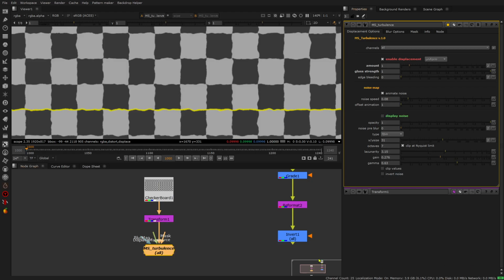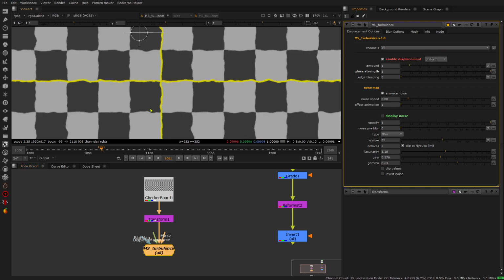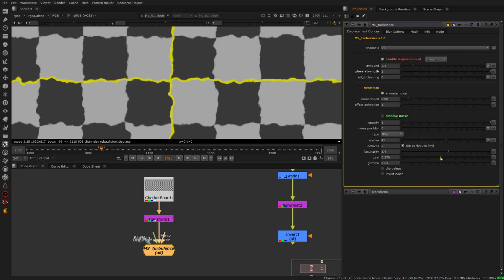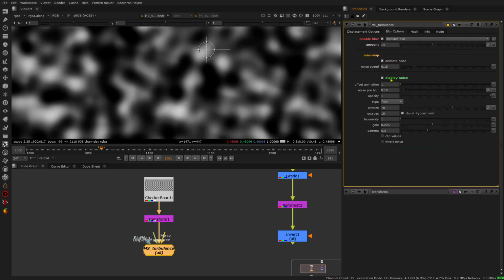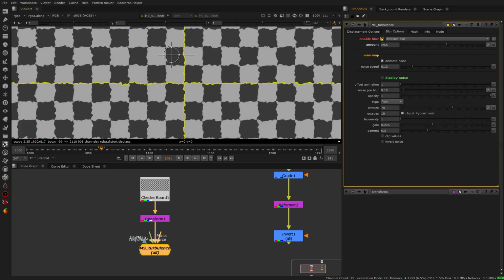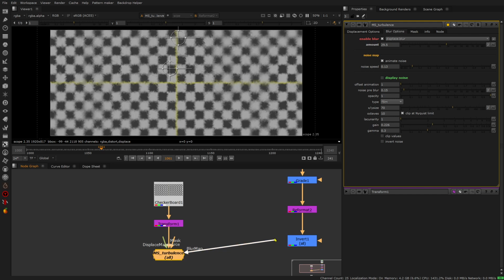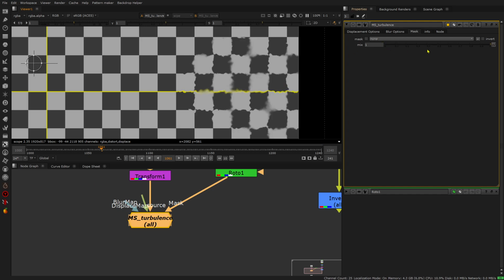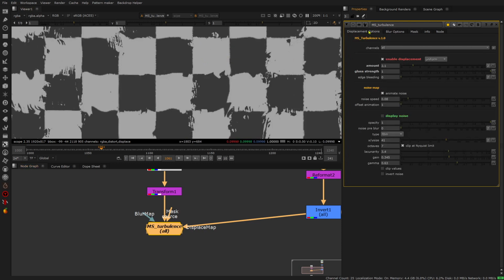MS_turbulence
a node to create heat distortion, ice effects, heat blur and can be used to deform images based on other images